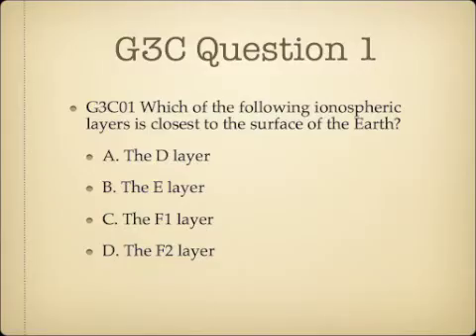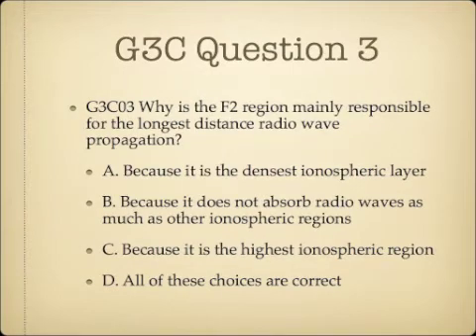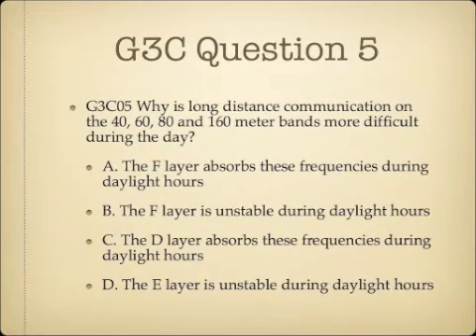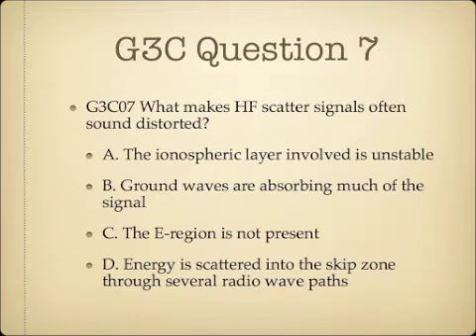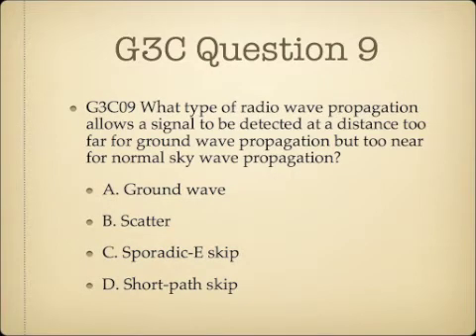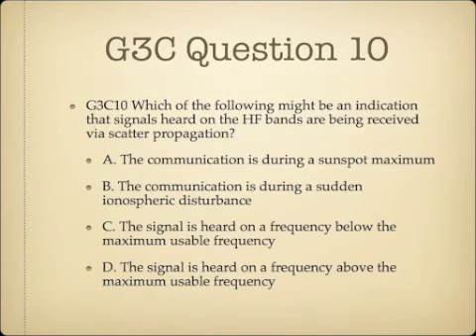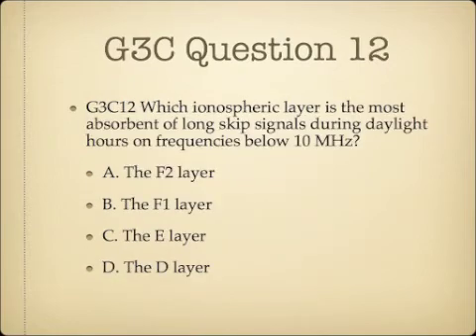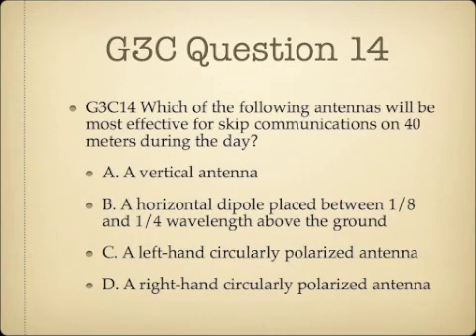Lesson 14, Part 2: General Class Exam Course G3C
Here is the lesson 14 quiz!  under the 'Exam Answers' page.  Look for the G3C section.  73! -Andy